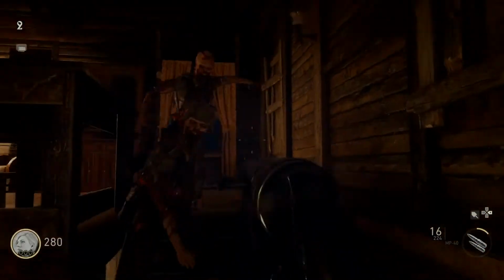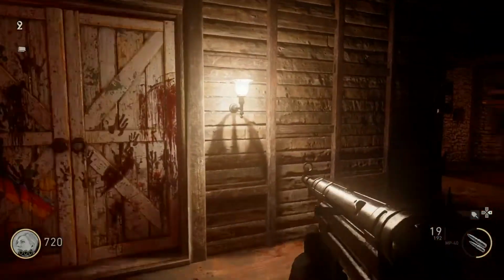COD®: WWII Zombies*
Nazi Zombies bit of cod ww2. Quickguide!